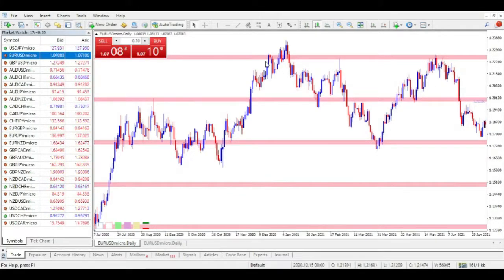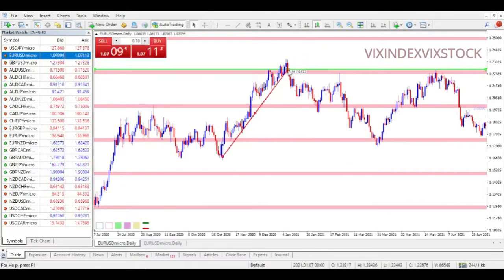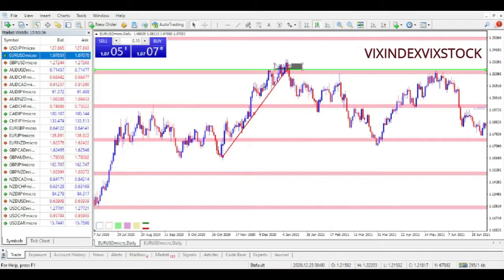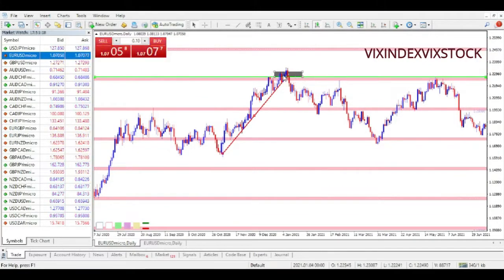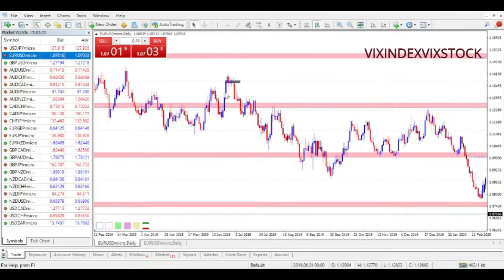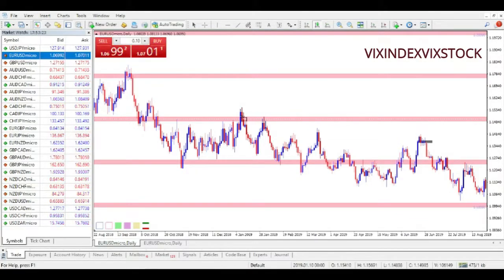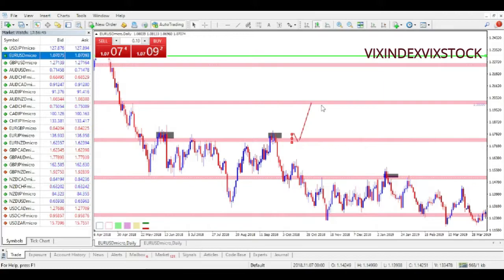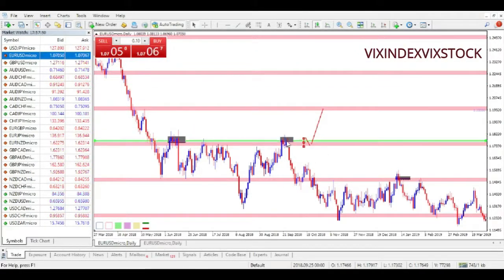Bull Trap Explained - How to recognize a bull trap; how to not trapped in bull trap - FOREX TRADING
Bull Trap Explained - How to recognize a bull trap; how to not trapped in bull trap - FOREX TRADING. what is a bull trap, how to recognize a bull trap, how to not trapped in bull trap, bull trap explained